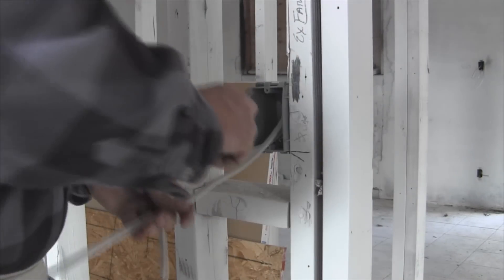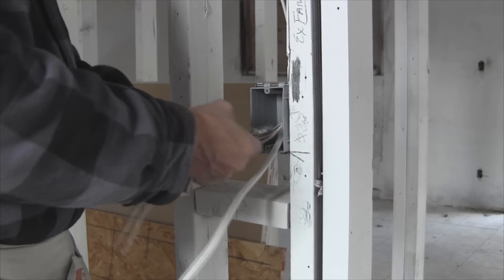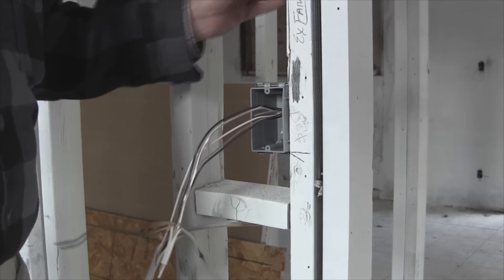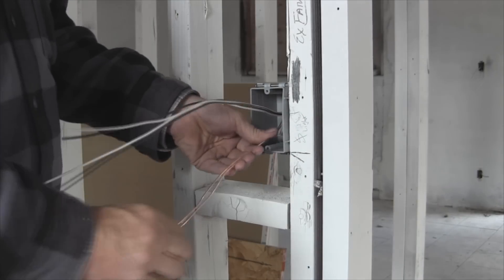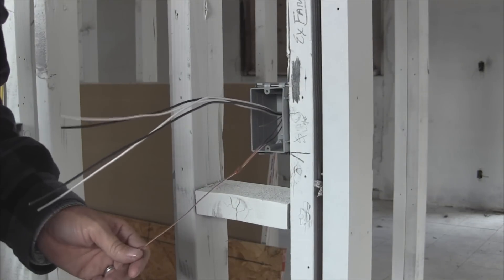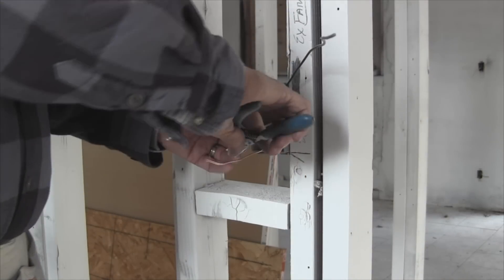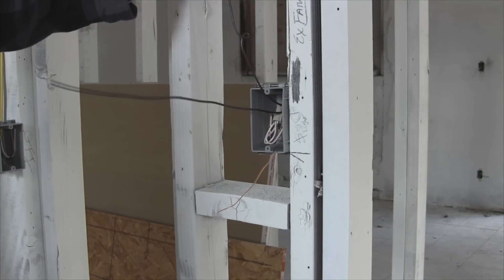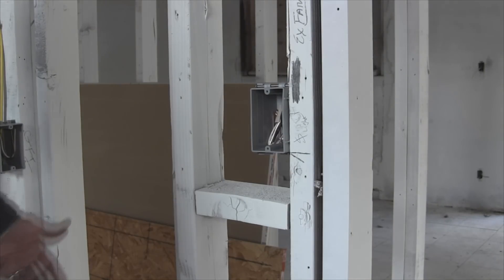Electrical Wiring-Basic light switch wiring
(Basic Electrical Wiring) Here is a short video explaining how to wire a single pole light switch during the rough in process of rewiring a residential home.
You have power coming in and you have a switch leg going out to the light. I also explain that you should leave about 8" of wire during make to attch safely to the light switch.
Some people make these wires so short it makes it difficult to wire the light switch.